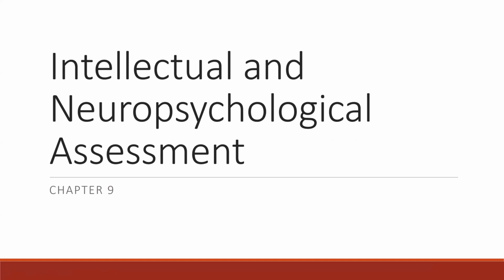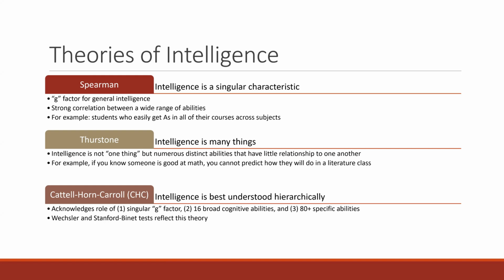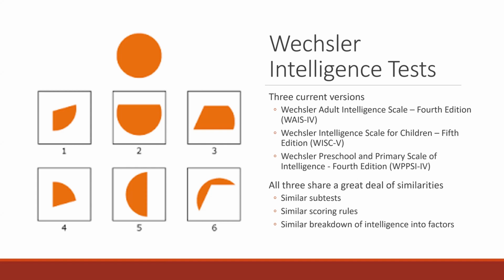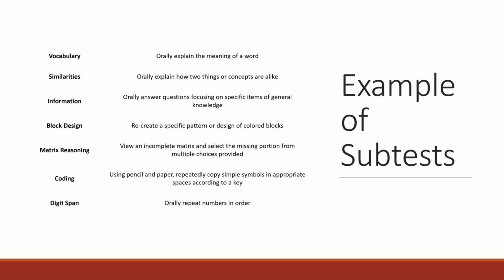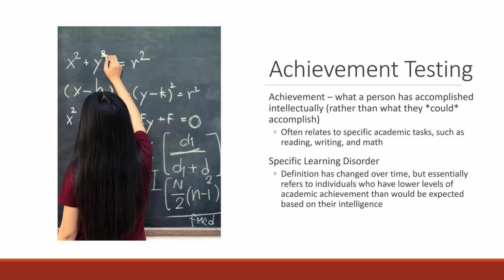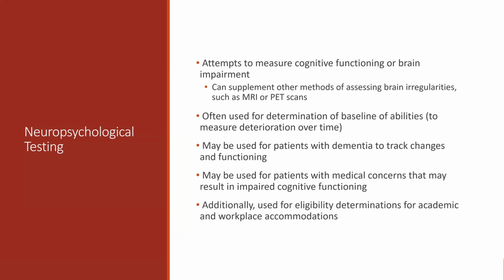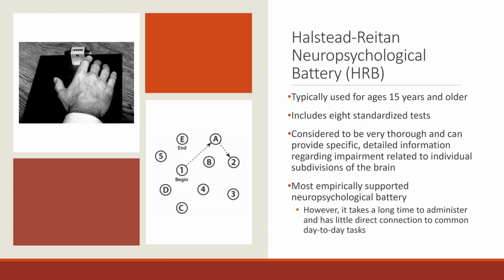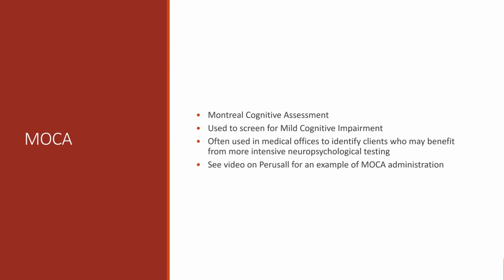Intellectual & Neuropsychological Assessment